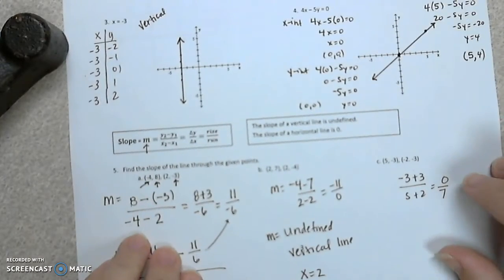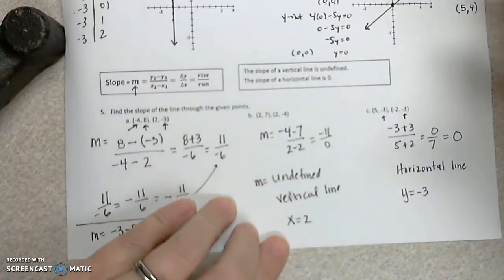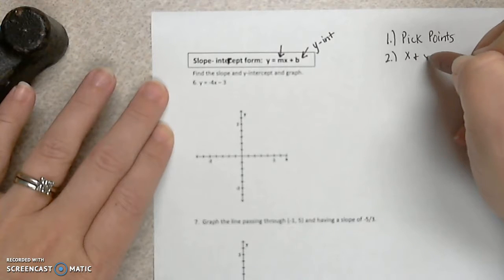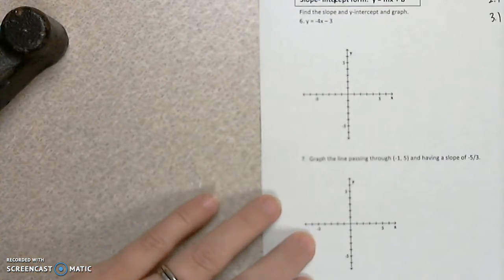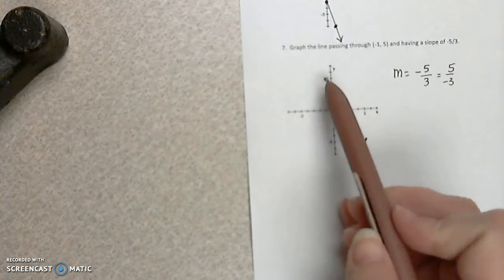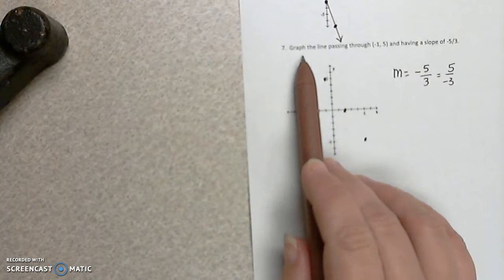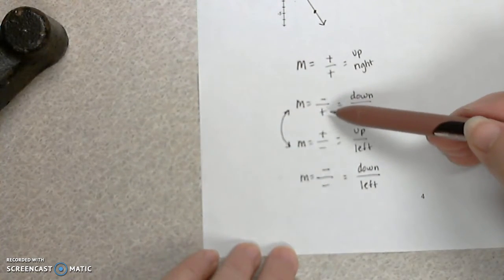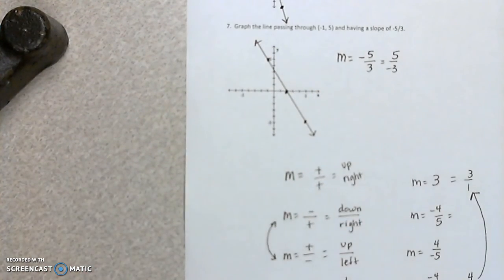2.4 - Linear Functions - Part 2